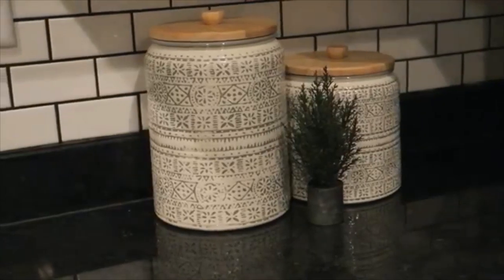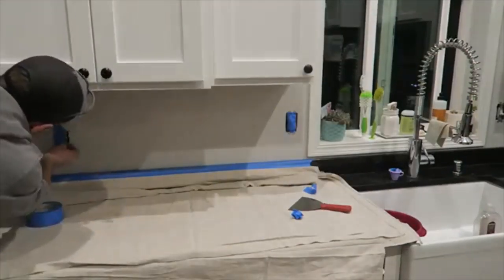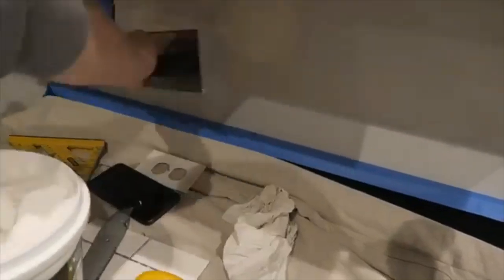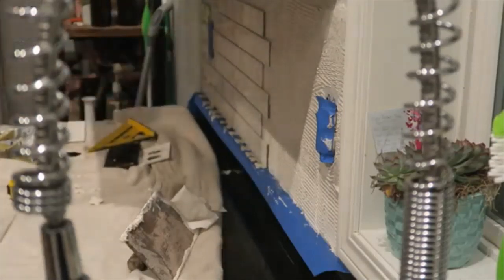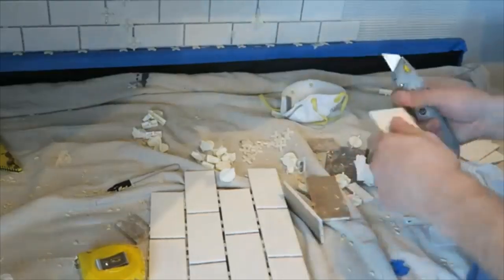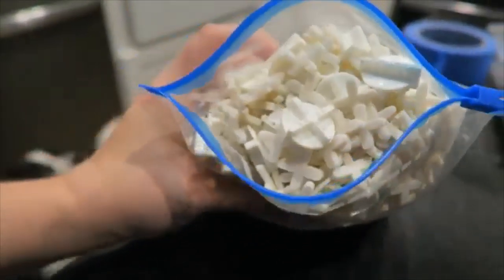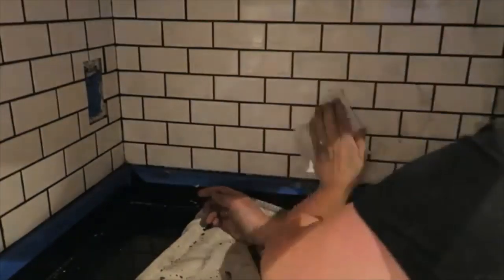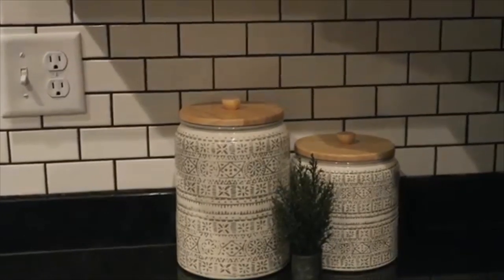DIY SUBWAY TILE BACKSPLASH | CHEAP & EASY | FARMHOUSE KITCHEN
Welcome back! Vlogmas day 5 I am brining you guys a DIY subway tile backsplash in my modern farmhouse style kitchen!  This wqas so cheap and easy you guys and it led to the most amazing transformation!

THIS IS A RE-UPLOAD due to YouTube issues.

•POPULAR PRODUCTS•
My favorite diaper backpacks:
Miss Fong:

Amazon Store: